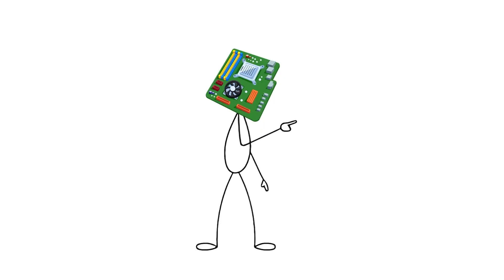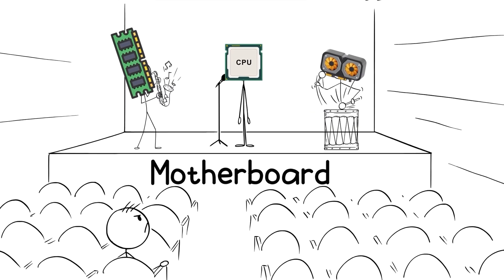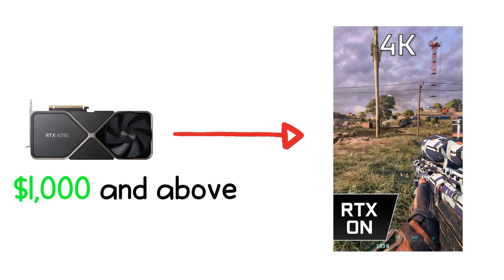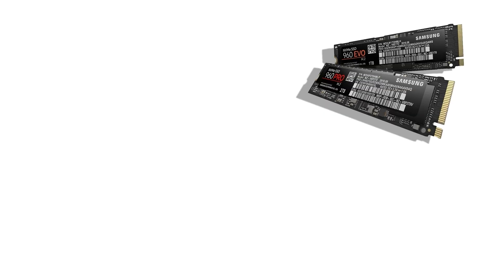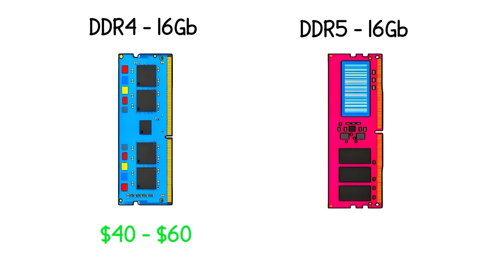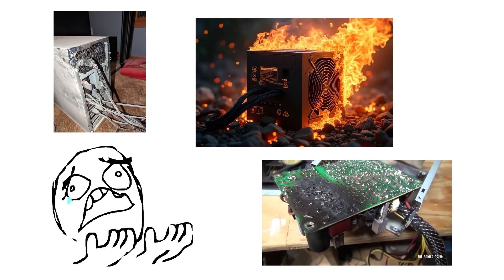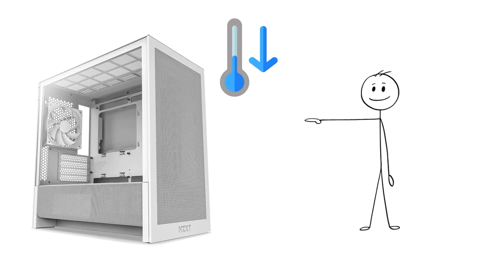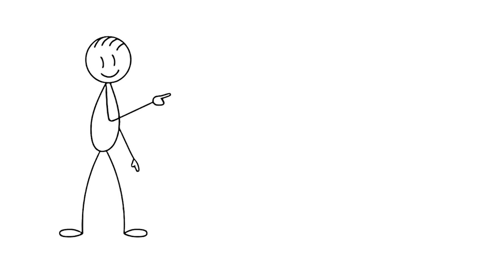Every Computer Component Explained in 14 Minutes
Ever looked inside a computer and felt completely lost?
🤔 Motherboard, CPU, GPU, RAM, PSU—these aren't just random letters, they're the parts that make your PC actually work!

In this video, I break down every single computer component in the simplest way possible so you finally understand what you're actually buying.You'll learn:

→ What each component actually does (and why you need it)
→ How to avoid expensive compatibility mistakes
→ Where your money should actually go in a PC build
→ The real difference between cheap and expensive parts

I break down computer components in the simplest way possible so you can finally understand how everything connects and works together. Whether you're trying to figure out what a CPU, GPU, or PSU actually does, or you're curious about the difference between RAM, SSD, and a hard drive, this video has you covered. It's the ultimate hardware tutorial for anyone interested in pc building or exploring the basics of computer science.

If you've ever been overwhelmed by computer parts explained videos, this one is made for you. I go over the motherboard, cooling fan, intel components, and the role of each part in building a gaming pc. No fluff, just clear, visual, and simple explanations to boost your understanding of technology and electronics.If you're learning how to build a pc or diving into computer hardware for the first time, this guide is all you need. Perfect for beginners, students in tech explained classes, or anyone who loves computer guide content.

🛒 COMPONENT RECOMMENDATIONS (Updated with current prices):
🔵 Processors (CPUs)
🔴 Graphics Cards (GPUs)
🟡 Solid State Drives (SSDs)
⚫ Hard Drives (HDDs)
🟣 Computer Memory (RAM)

→ DDR3 RAM
→ DDR4 RAM
→ DDR5 RAM

🟠 CPU Cooling Fans
⚪ Power Supplies (PSUs)
🟤 PC Cases
🔷 Best Prebuilt PCs (Skip the building)

⏱️ TIMESTAMPS:
0:00 🟢 Motherboard - The Foundation
2:01 🧠 CPU - Your Computer's Brain
2:52 🎮 GPU - Graphics Powerhouse
4:32 💾 Storage - HDD vs SSD
6:12 🎯 RAM - Short-Term Memory
8:07 ❄️ Cooling Fan - Keep It Cool
9:12 ⚡ PSU - Power Supply Unit
10:44 📦 PC Case - The Home
12:15 📝 Summary
12:35 🛒 Buying Guide

ExplainerGuy1 is a participant in the Amazon Services LLC Associates Program, an affiliate advertising initiative that allows content creators to earn commissions by linking to Amazon.com. As an Amazon Associate, I earn from qualifying purchases made through links in my content across this platform and YouTube.